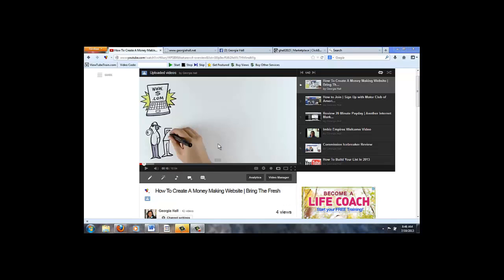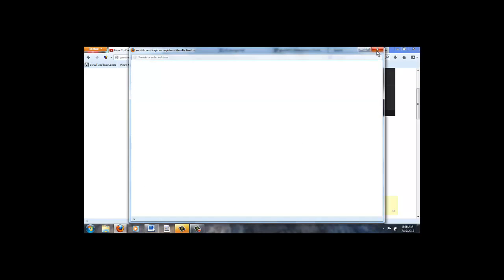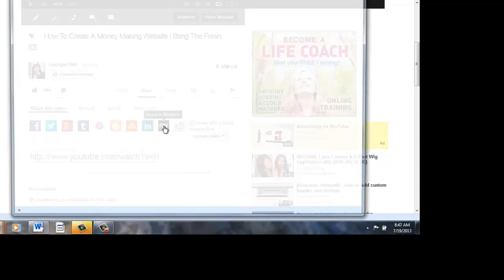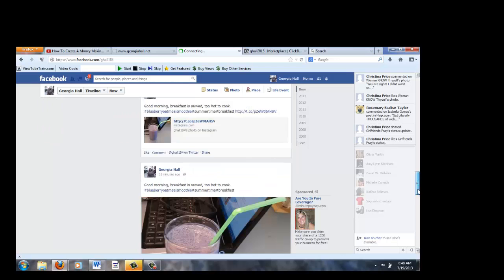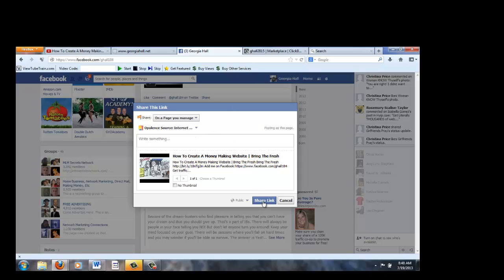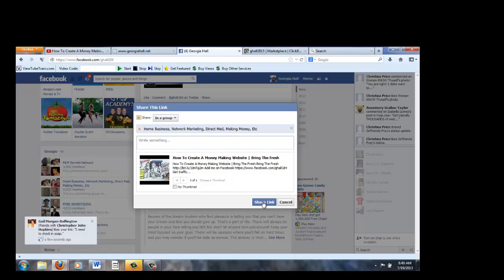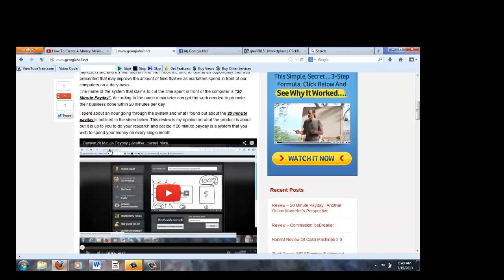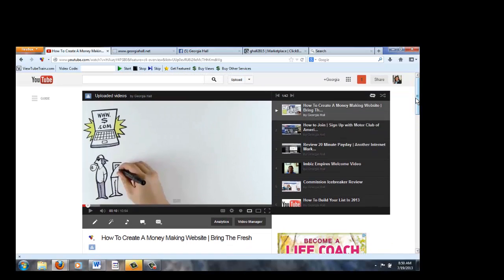How To Share Your YouTube Videos Quickly And Easily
How To Share Your YouTube Video To More Than Ten Places Very Quickly

@Georgia Denise